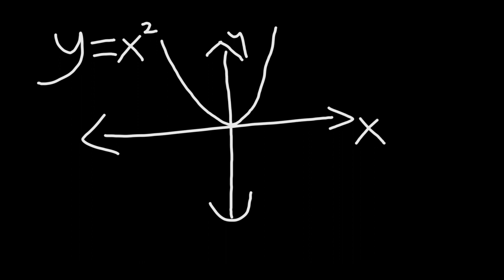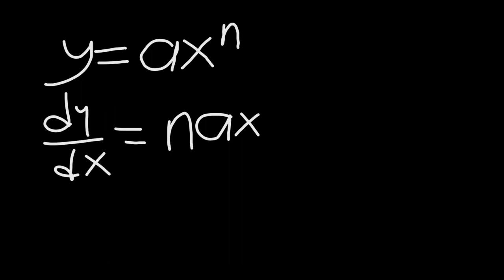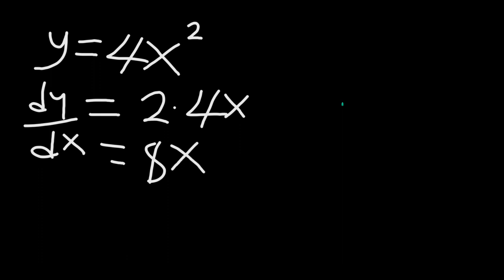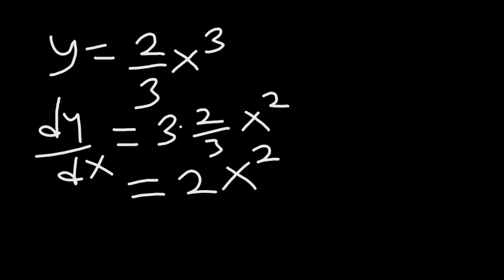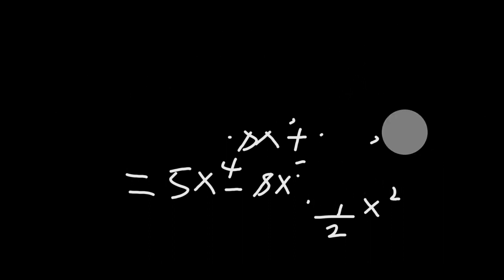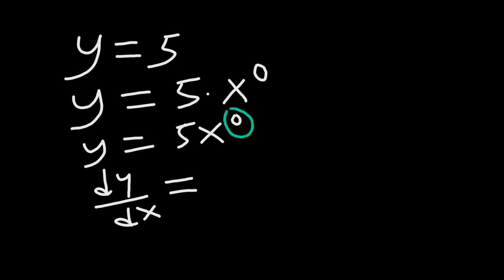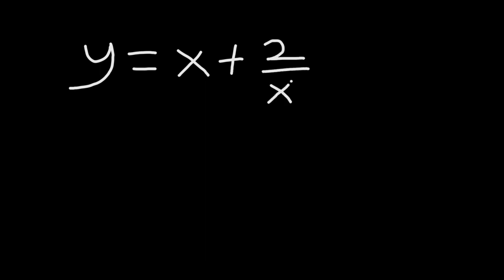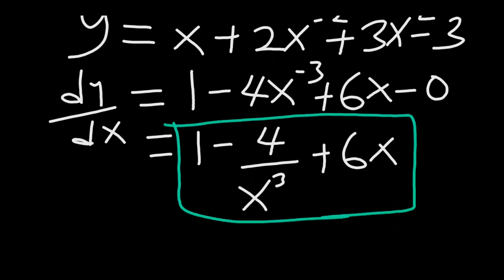Differentiation using the power rule 720p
This tutorial talks about using the power rule to differentiate a function